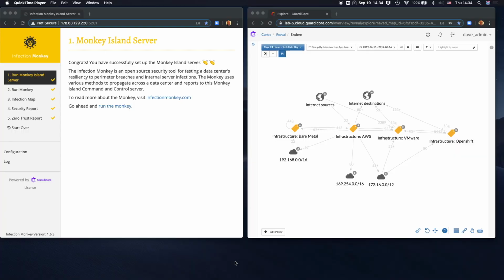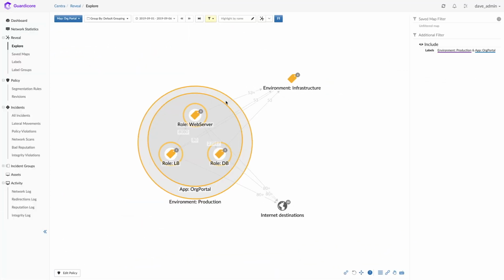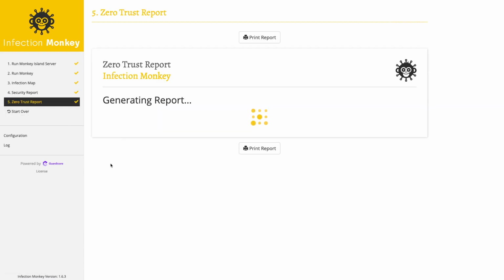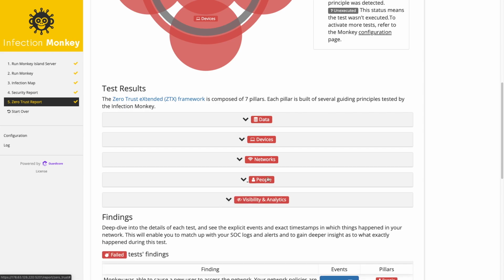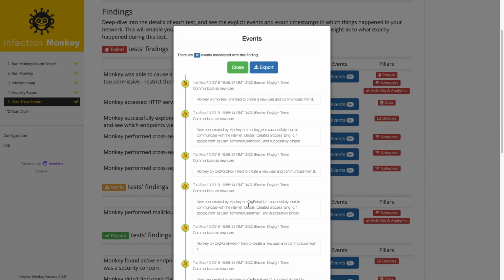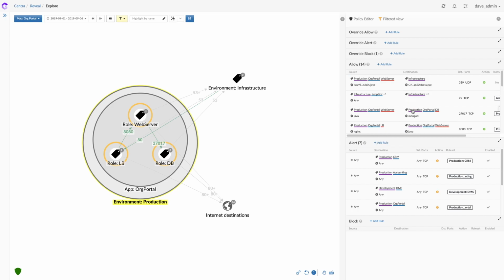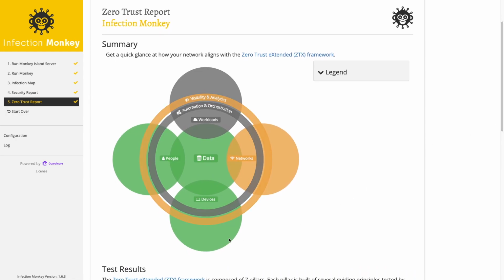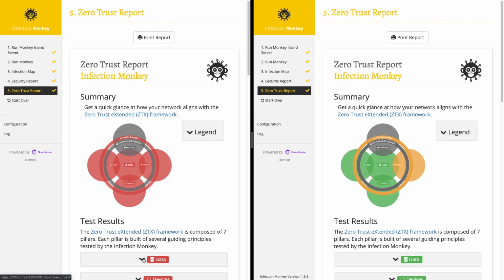Assess Your Zero Trust security posture with Guardicore Infection Monkey and Centra™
Discover how Infection Monkey leverages its existing breach and attack simulation capabilities to test your security against Forrester's Zero Trust eXtended (ZTX) framework, generating a comprehensive report with actionable recommendations.